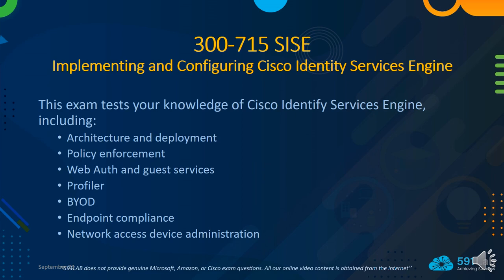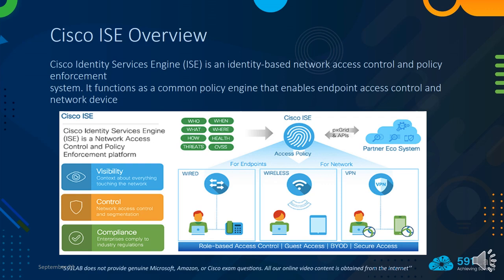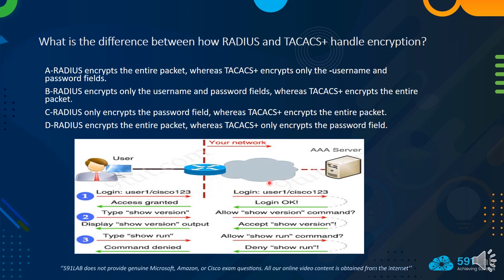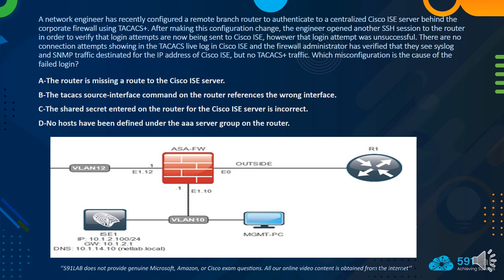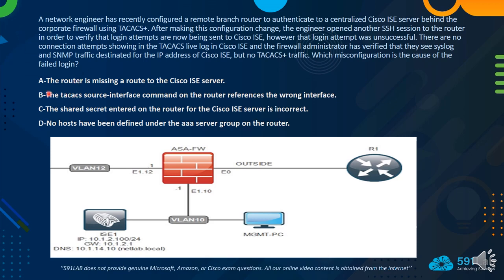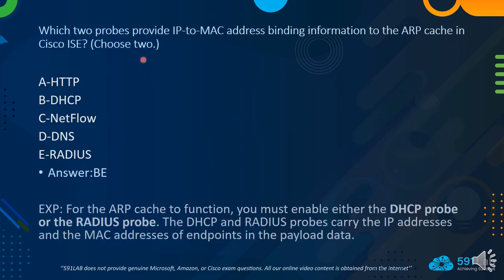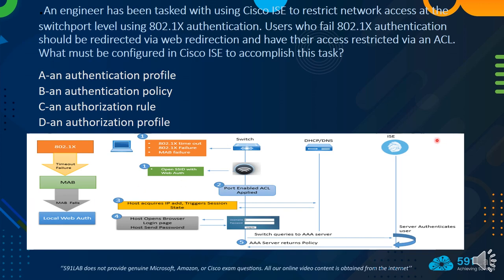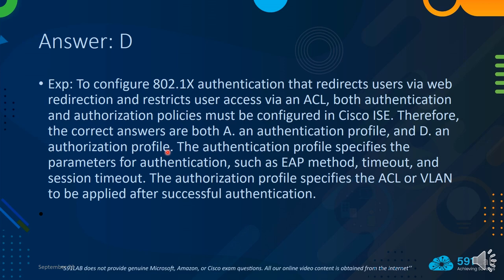300 715 SISE Exam Dumps - Explanation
Feeling overwhelmed by the exam topics for the 300-715 SISE: Implementing and Configuring Cisco Identity Services Engine? Are you afraid of failing the latest iteration of SISE v1.1, recently released? Don't worry! In this video, we'll break down the five types of exam questions you'll encounter in the actual exam. We'll explain how we tackled each question and answered them.

Whether you're a seasoned professional or just starting, this video will provide valuable insights and strategies to help you ace your 300-715 exam. Get ready to boost your confidence and master the key concepts needed for success. Let's dive in!

📚 In this comprehensive video, we've curated a selection of the most crucial 300-715 SISE review questions and provided detailed explanations to ensure you grasp every concept. Whether you're a seasoned professional or just starting on your Implementing and Configuring Cisco Identity Services Engine journey, this video is your key to success.

🔥 What You'll Gain from this Video:
✅ Gain a deep understanding of 300-715 SISE exam topics.
✅ Ace your 300-715 SISE exam with ease!

💼 Why Choose 591Lab:
At 591Lab, we're dedicated to empowering IT professionals like you with the knowledge and skills needed to excel in the ever-evolving field of network security. Our expert instructors bring years of industry experience to ensure you get the best training possible.
🌟 Join the thousands of satisfied students who have succeeded with 591Lab and embark on your journey to becoming a Cisco certified Implementing and Configuring Identity Services Engineer.
Certifications Online Consultant:

📢 Don't miss out on this opportunity to supercharge your 300-715 SISE exam preparation. Hit the play button now, and let's get you one step closer to your certification goals!

🙏 Thank you for choosing us as your trusted 300-715 SISE exam prep resource. Get ready to conquer your certification journey – let's dive in!
00:00 Introduction
01:04 Today's Agenda
01:44 Latest ISE Overview
03:52 Sample 1
06:24 Sample 2
10:25 Sample 3
12:03 Sample 4
14:51 Conclusion